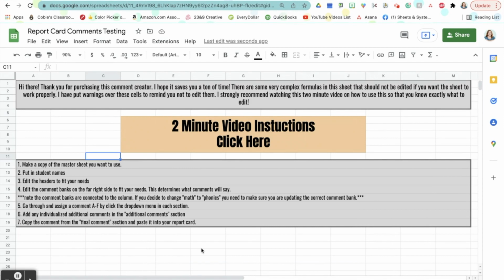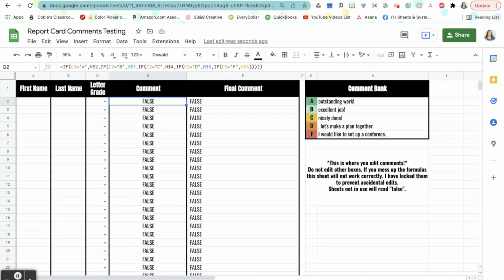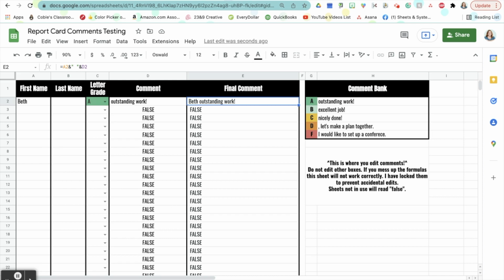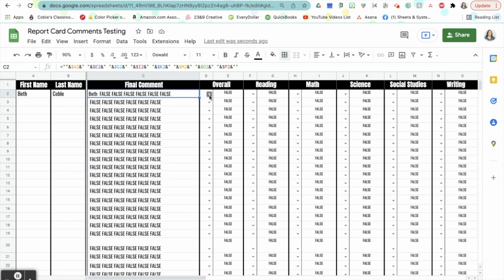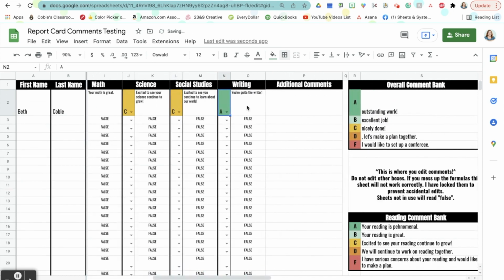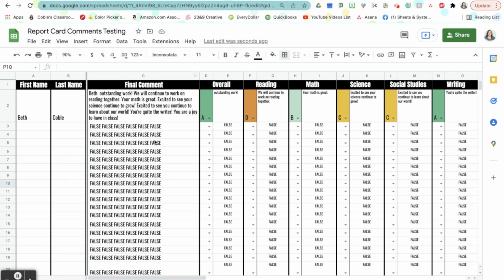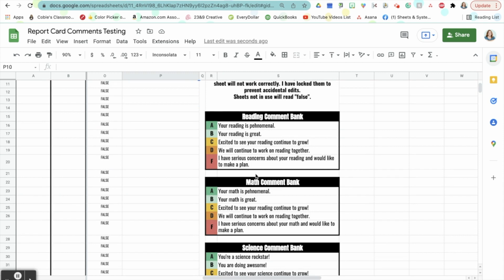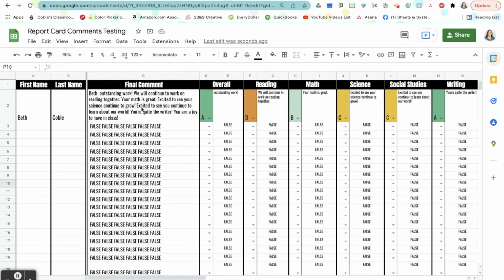Report Card Comment Creator | Google Sheets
Tired of having to create report card comments and it taking forever? Want to give your students meaningful feedback but there are SO many of them and just not enough time. I’ve got the click-and-go solution to your problems right here!

My latest sheet is all about saving teachers time. Watch this video to see how quickly you can create custom report card comments with this Google Sheet.

Here’s the breakdown:

1⃣ Put in student names

2⃣ Edit Comment banks to fit your needs

3⃣ Choose 1-6 comment options per subject.

4⃣ Add any individualized additional comments you like.

5⃣ Copy your completed comment into your report card.

✅ You have detailed, individualized comments for your student’s report cards in a quarter of the time! Best part? You can use this again and again, year after year, no matter what grade or subject you teach. Great for EC teachers, SLPs, and anyone who has to make regular comments on reports.

BLOG CONNECTION
If you want to read all the steps to organizing your google drive at one time check out the blog post:

🧜‍♀️ ABOUT ME: Hi, I’m Beth! I'm an Efficiency Coordinator dedicated to making your chaos beautiful. I design simple systems to maximize efficiency in your life. If you want more on how Sheets & Systems came to be, check it out here ➡️

I hope you found this helpful and that you are doing well! Go have the day you need to have. 😊

Beth Coble
Sheets and Systems